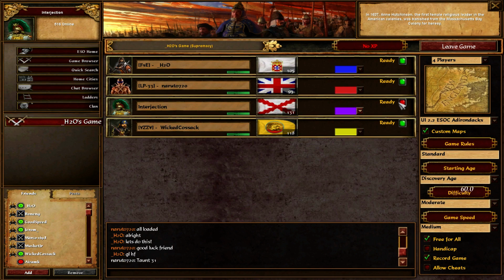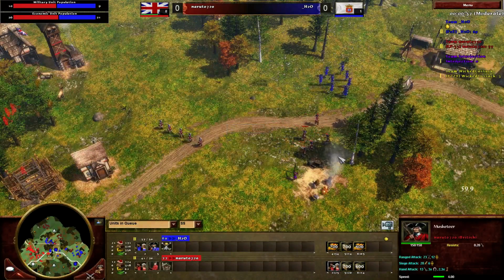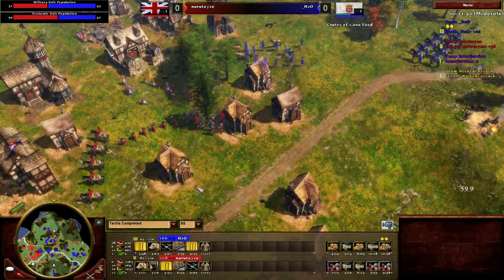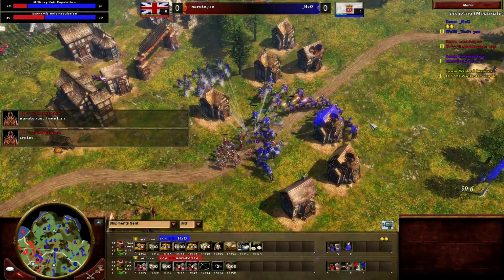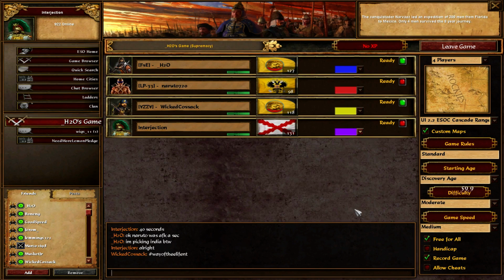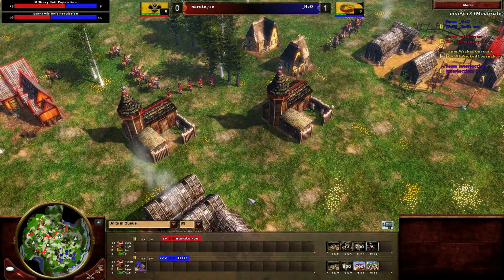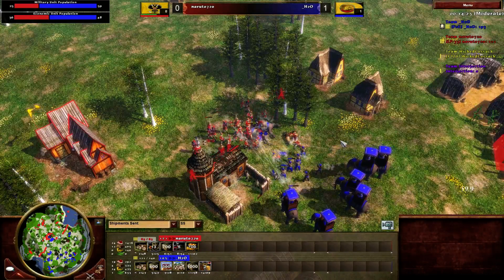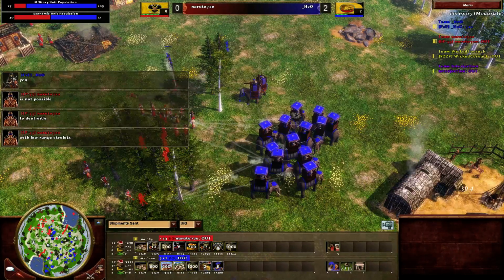ESOC Autumn Tournament - RO64: _H2O vs naruto720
Casted by Interjection & WickedCossack.